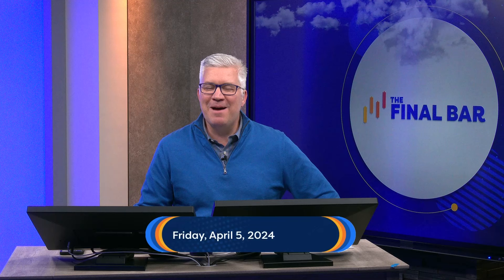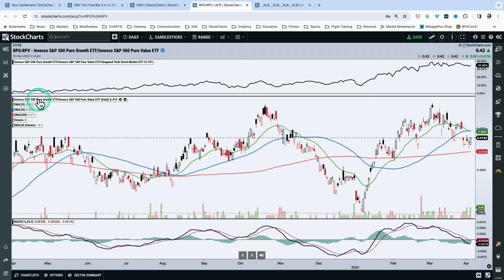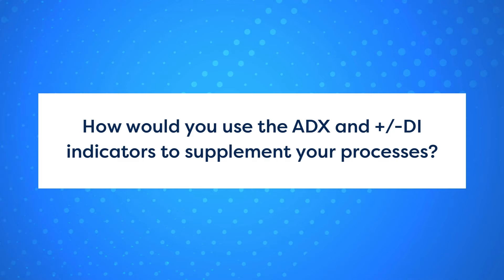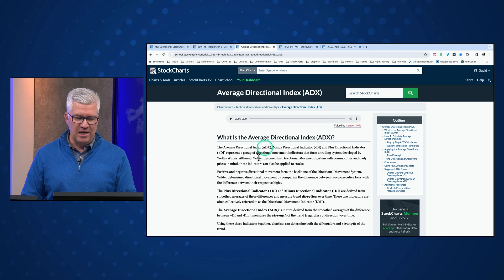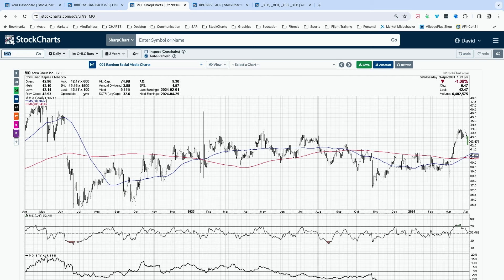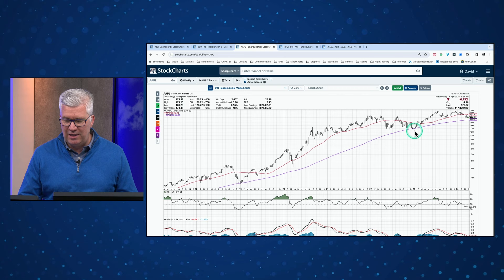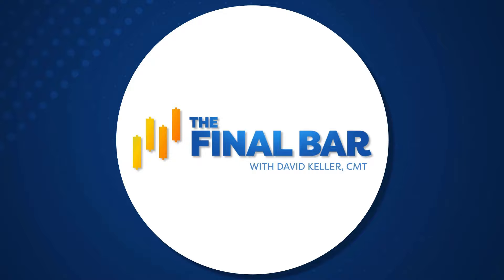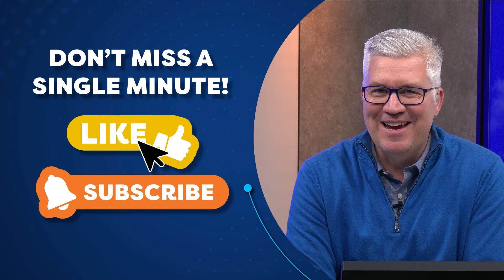Double Top Forming in Growth vs. Value?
April 5th, Final bar host David Keller, CMT answers questions from The Final Bar mailbag including how to use the ADX indicator, how growth vs. value may have formed a double top pattern, how to use VWAP for intraday and historical analysis, and what a sell signal from MACD should look like!

00:00 - Welcome to the Show!
01:04 - Q1- Would you say growth vs. value has developed a double top pattern?
04:44 - Q2 - How would you use the ADX and +/-DI indicators to supplement your processes?
07:46 - Q3 - For higher yielding stocks, should I use adjusted or unadjusted data to get an honest interpretation of price movements?
12:09 - Q4 - Are trendlines and channels better on log scale or arithmetic scale charts?
15:14 - Q5 - I scan for stocks and ETFs making new 3, 6, 9, and 12-month highs. Can I turn this into an indicator?
18:03 - Q6 - How do I see VWAP on a chart in StockCharts?
21:31 - Q7 - On Ichimoku charts, can I make some of the lines invisible?
24:49 - Q8 - On Sterling Infrastructure (STRL), isn’t the MACD indicator bearish here?